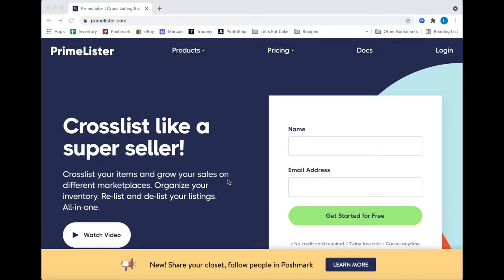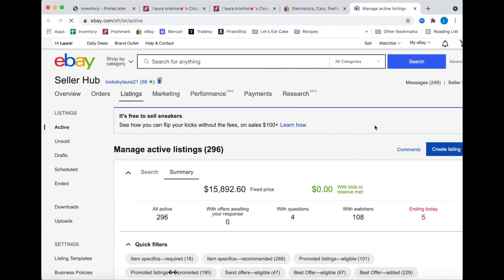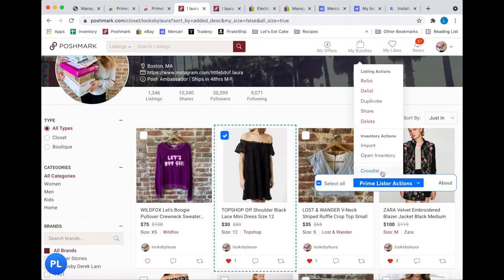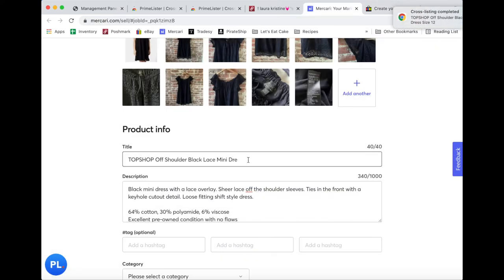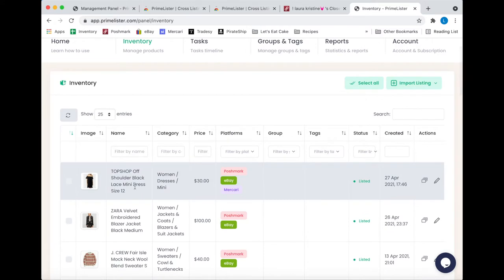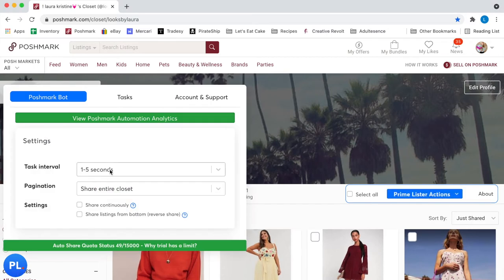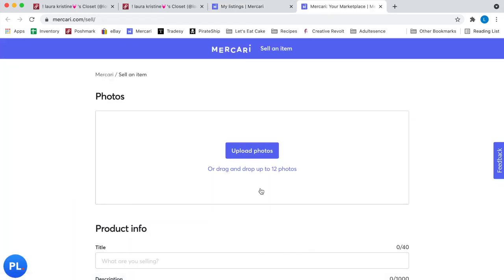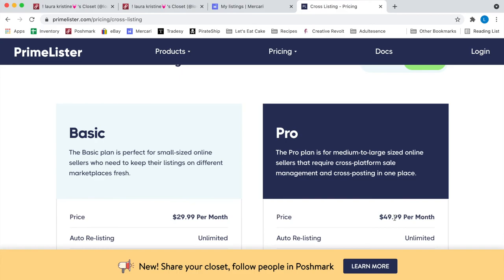How to Make More Sales on Poshmark & Mercari Using PrimeLister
If you're anything like me, you *despise* the mundane aspects of reselling like cross-listing, re-listing, de-listing, sending offers and sharing your closet on Poshmark. PrimeLister is here to tackle all of that for you (and more)! Save yourself a ton of time on Poshmark, eBay, Mercari, Etsy and Facebook Marketplace by downloading this amazing chrome extension and trying it for free for 7 days.

Time Stamps:
What is PrimeLister?: 0:26-2:33
Getting Started: 02:34-04:39
Re-List (Poshmark) Feature: 04:39-06:05
Cross-List Feature: 06:06-08:32
Sharing (Poshmark) Feature: 08:33-09:50
De-List Feature: 09:51-11:28
Auto Offer to Likers (Poshmark) Feature: 11:29-13:04
Re-List (Mercari) Feature: 13:05-14:02
Auto Offer to Likers (Mercari) Feature: 14:03-15:05
PrimeLister Package Rates: 15:06-15:34
My Experience/Closing Thoughts: 15:35-18:56